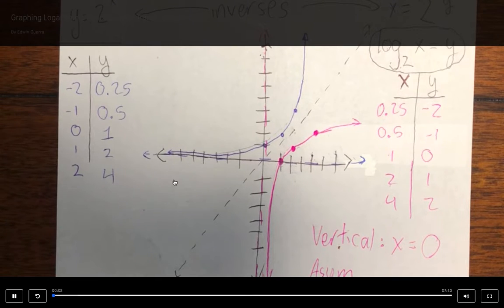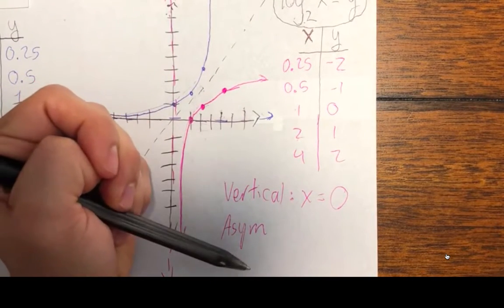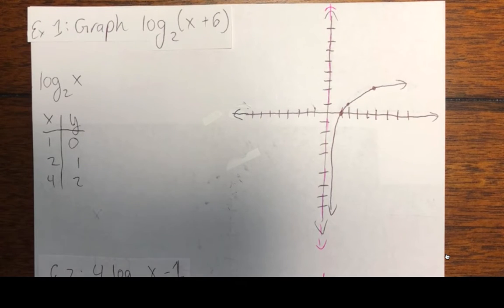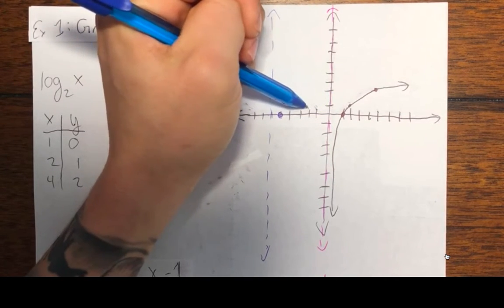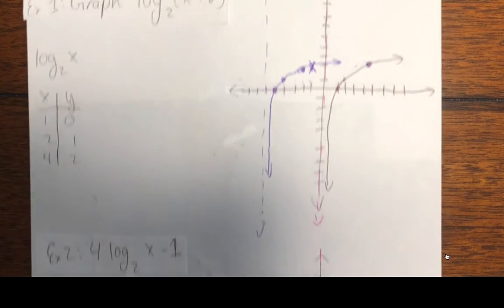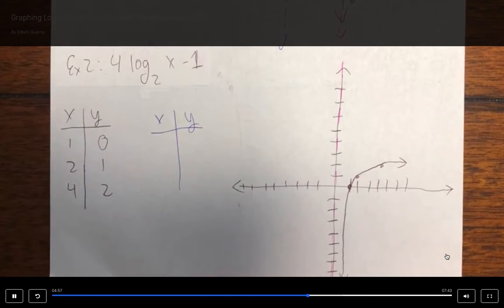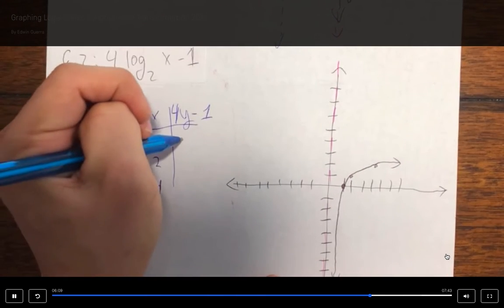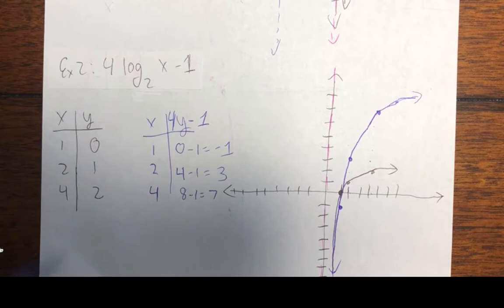Graphing Logarithms with Transformation